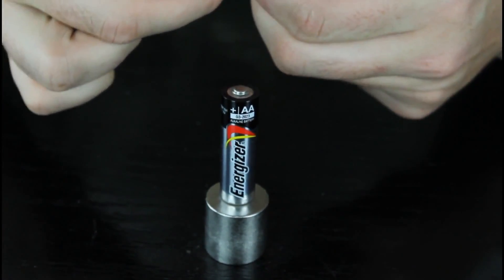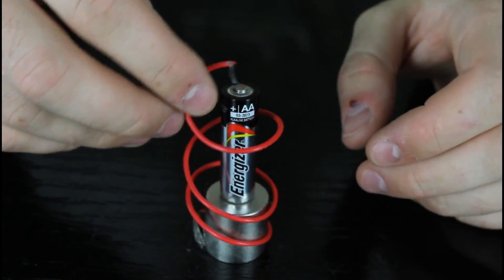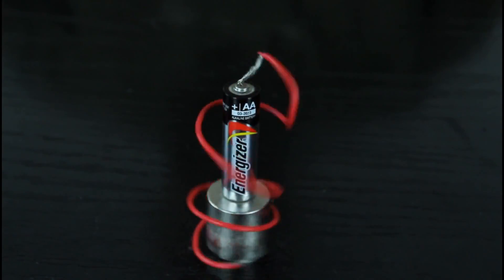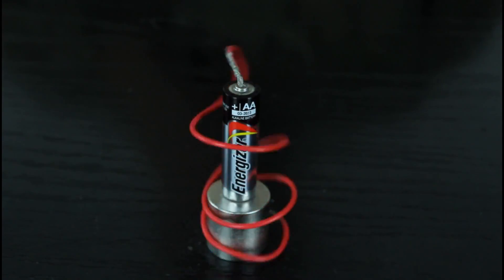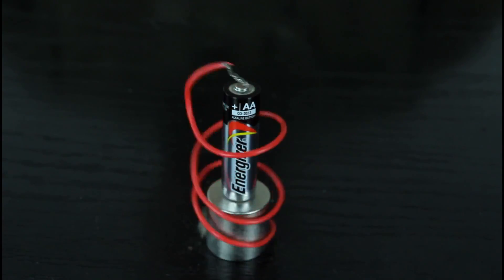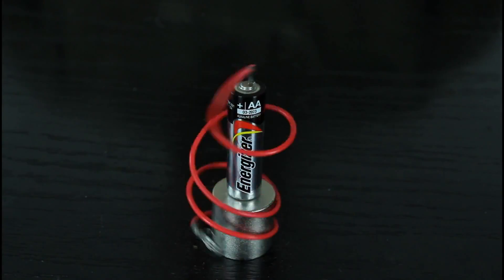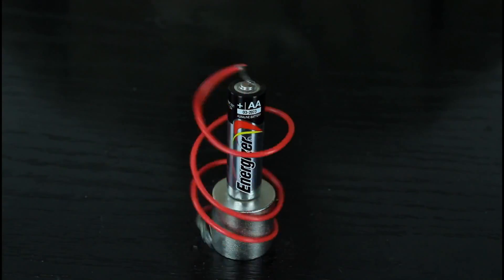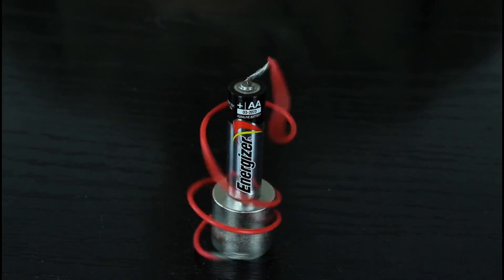How to Make a Simple Electric Motor